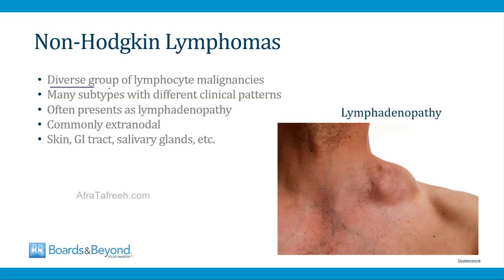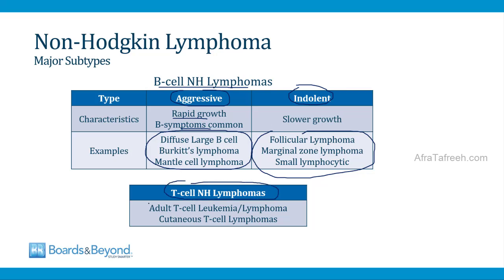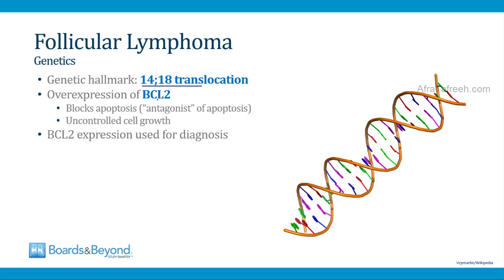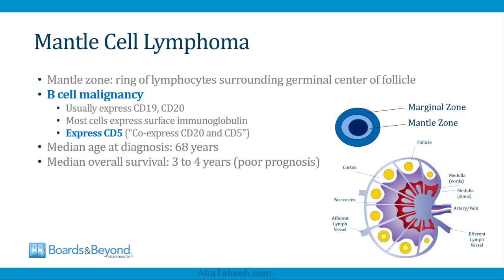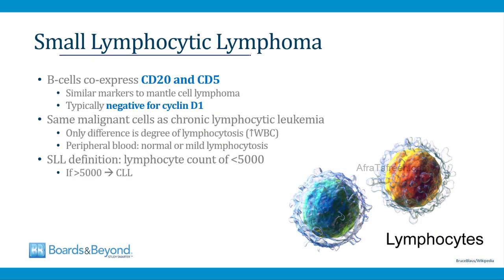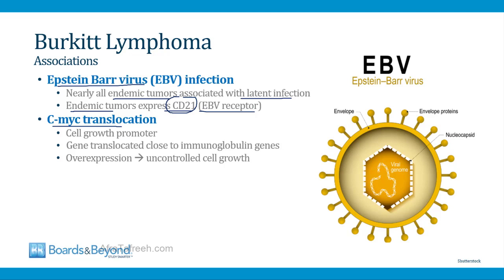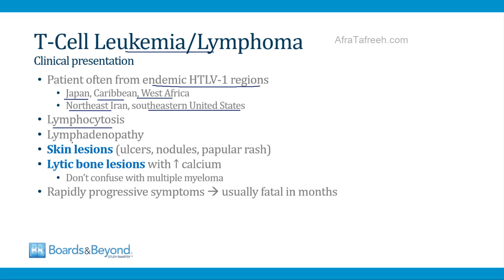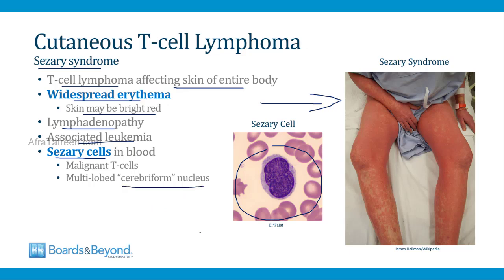Hematology and Oncology 3 White Cells 6 Non Hodgkin Lymphoma